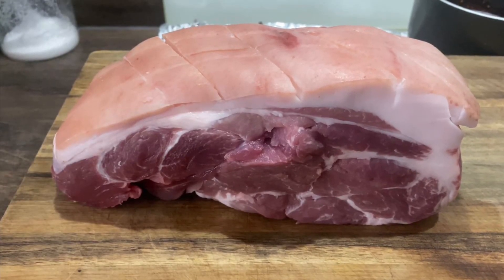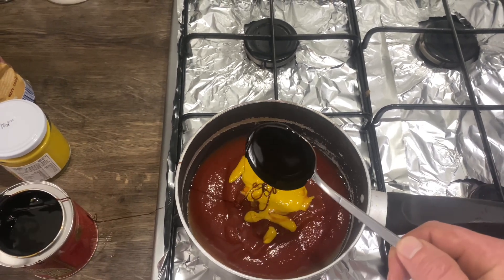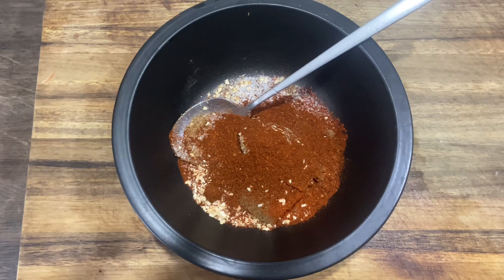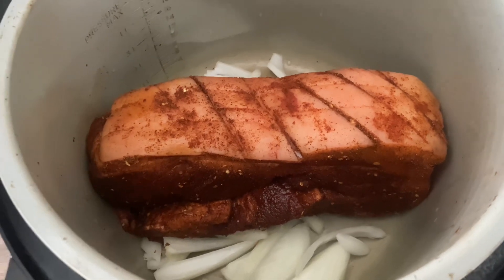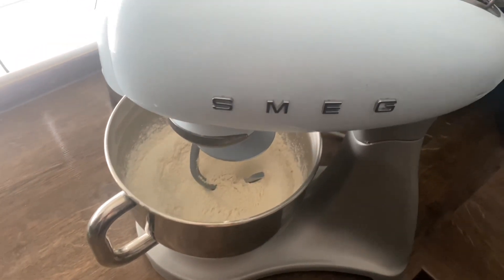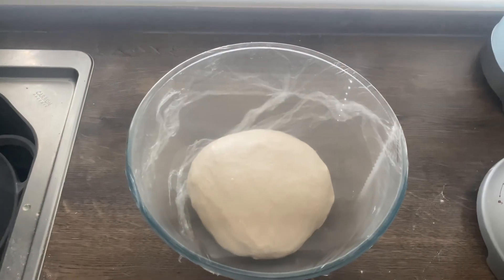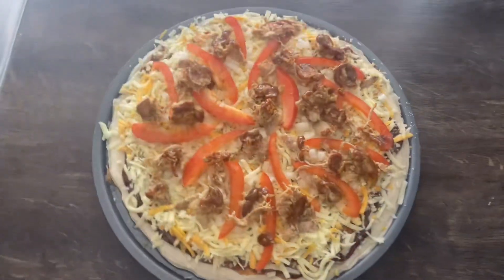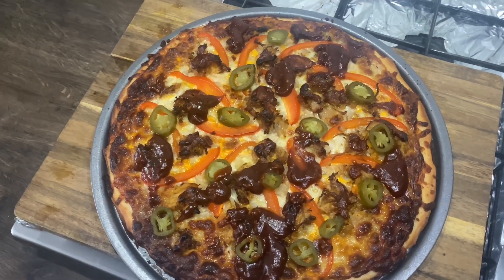How to make a BBQ pulled pork pizza